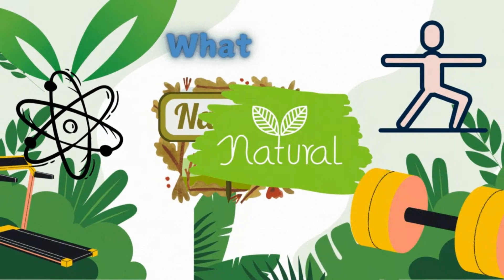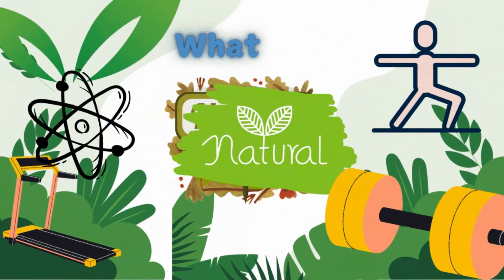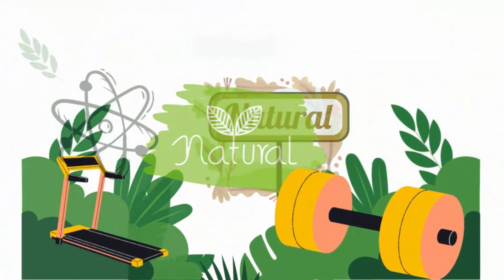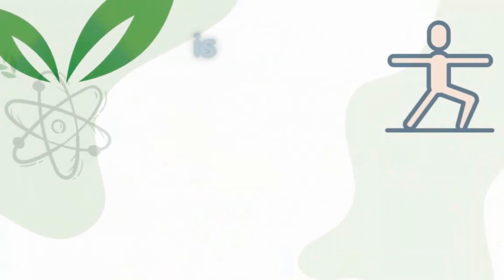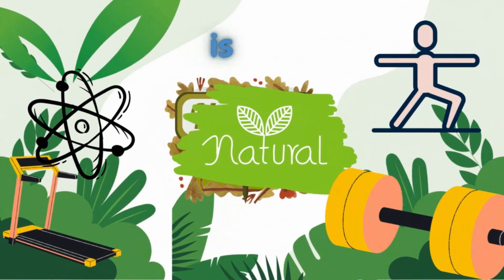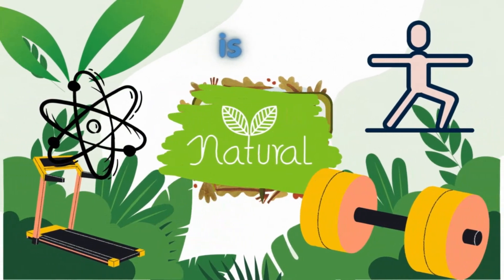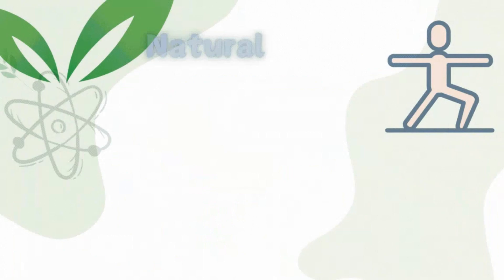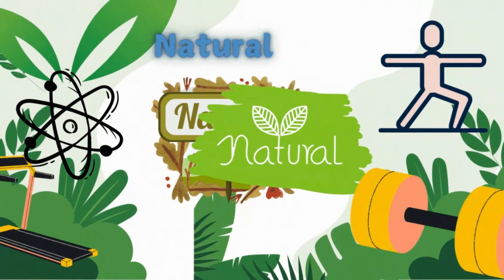What is Natural Sciences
"Welcome to our journey into the fascinating world of Natural Science! In this video, we’ll explore the core branches of natural science: biology, chemistry, physics, astronomy, and Earth science. Discover how these disciplines reveal the secrets of our universe, from microscopic life forms to the vastness of space. Whether you’re interested in understanding ecosystems, the laws of physics, or the chemical reactions that drive life, natural science connects us to the wonders of the natural world. Join us as we dive into the foundations of scientific discovery and knowledge!"